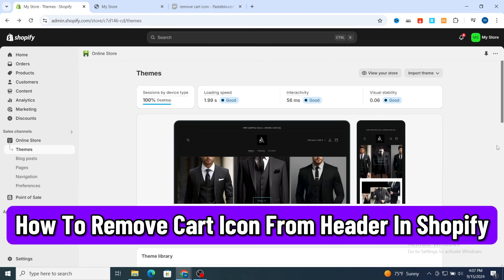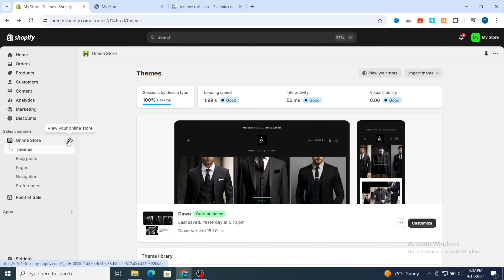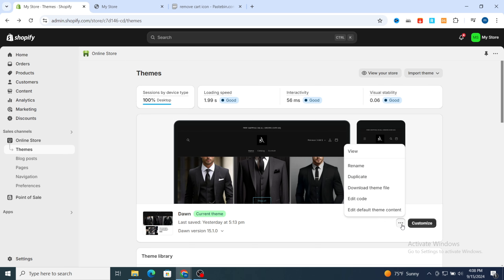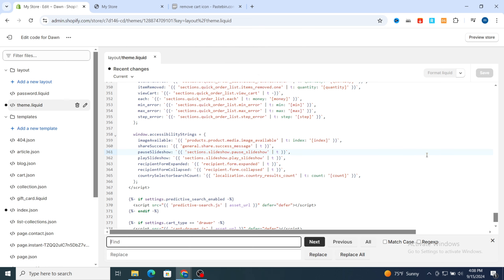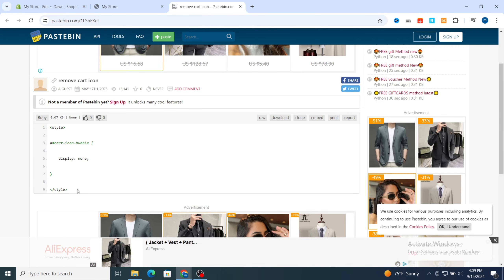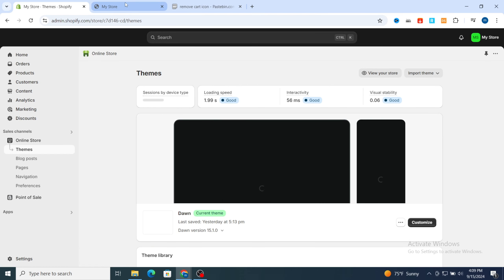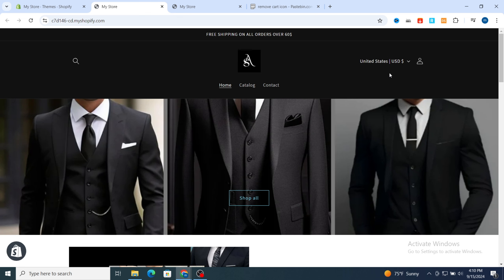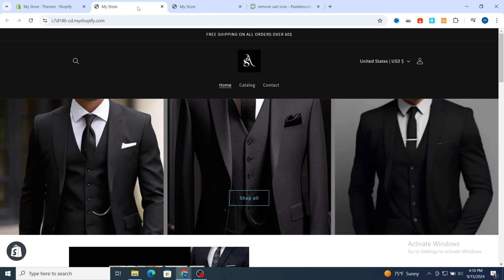How To Remove Cart Icon From Header In Shopify :"Step By Step Tutorial"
Welcome to our Shopify tutorial series! In this video, we'll walk you through the simple process of removing the cart icon from the header of your Shopify store. Whether you're looking to streamline your site design or customize the user experience, this guide will help you make the change quickly and effortlessly.

In this video, you'll learn:

1-How to locate and edit your theme files
2-Step-by-step instructions for removing the cart icon from the header
3-Tips for ensuring your site remains functional and visually appealing
No coding experience required! We'll break down each step with clear instructions and helpful visuals. By the end of this tutorial, you'll have a cleaner header and a more tailored shopping experience for your customers.

Don't forget to:

Watch now and give your Shopify store the perfect look!